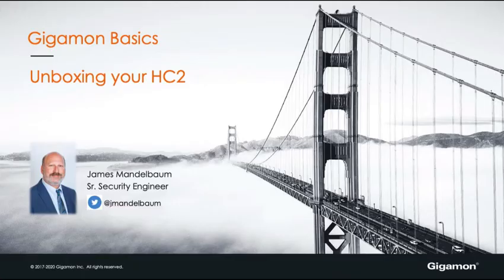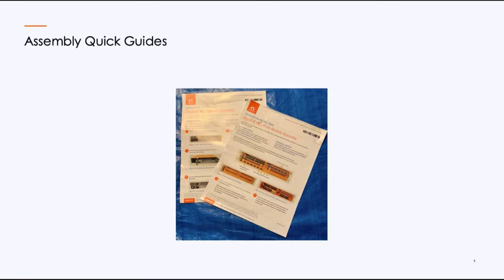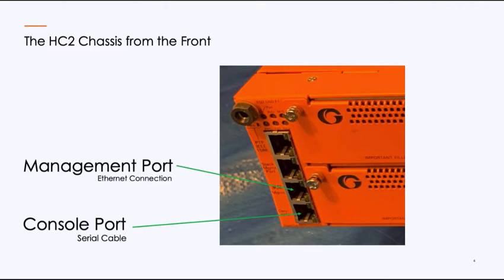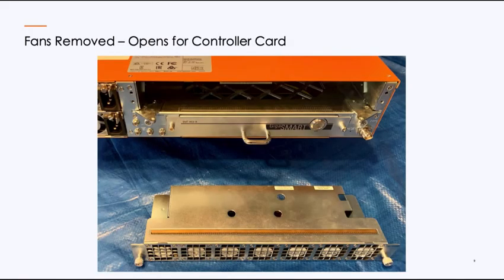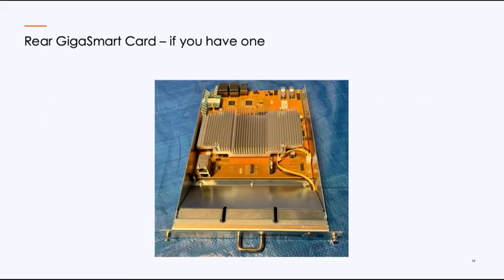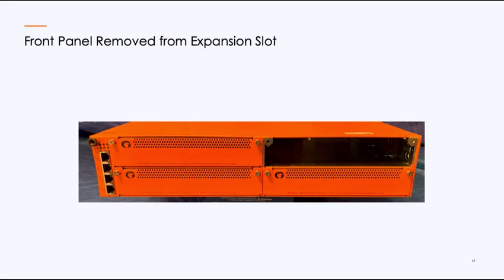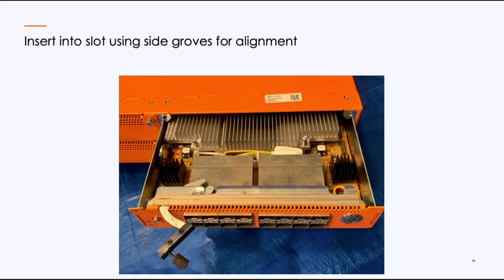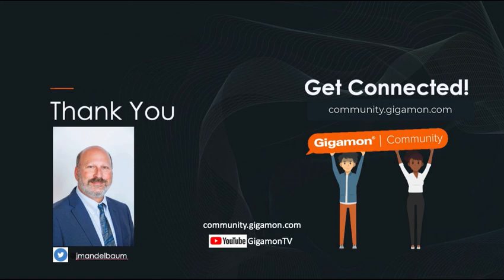Gigamon Basics: Unboxing your Gigamon HC2 Device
You’ve been asked to unbox and assemble a new HC2 appliance. Where do you begin? In this video, Jim Mandelbaum will show you exactly what’s inside the box. Then he will walk you through the steps to install the controller card along with a rear card and front module.